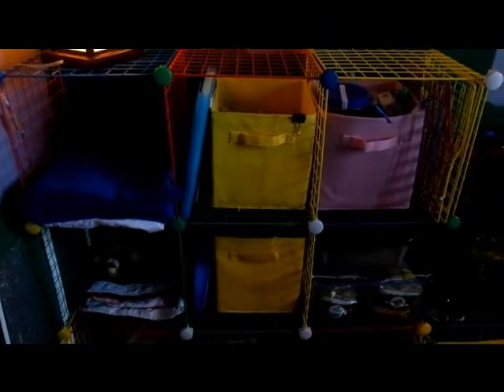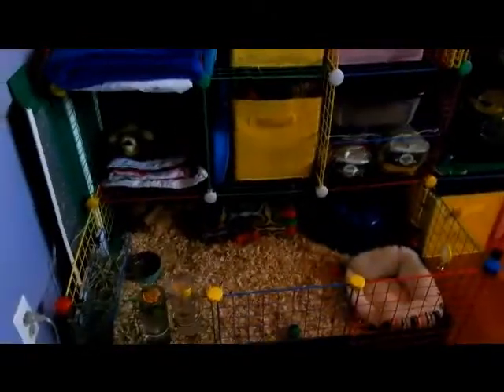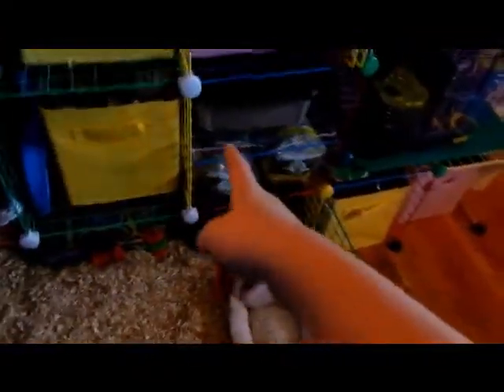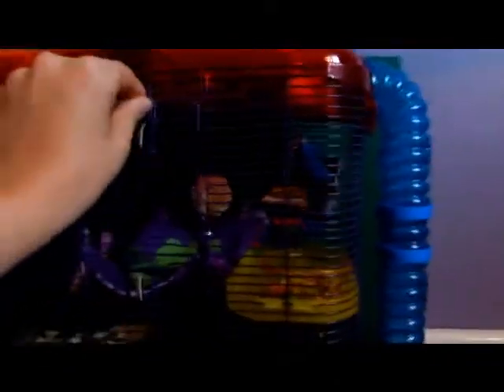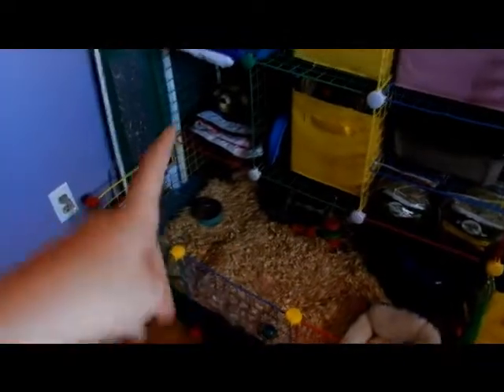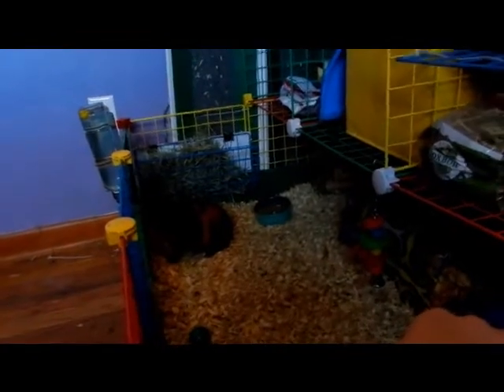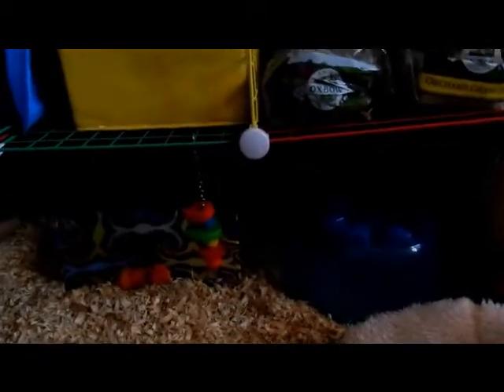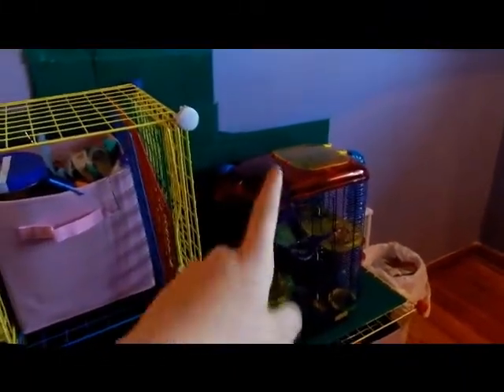**HUGE UPDATES** {MUST WATCH}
MUST WATCH!!! NO DESCRIPTION NECESSARY!!